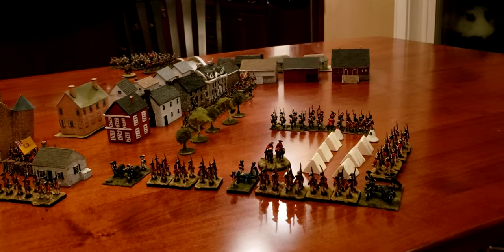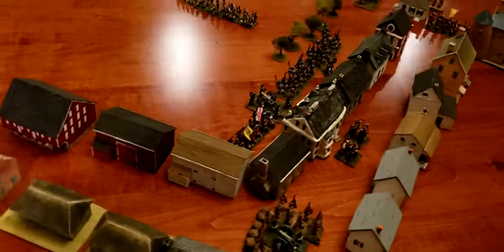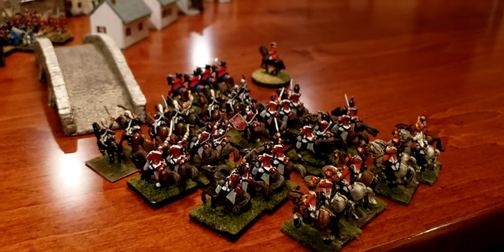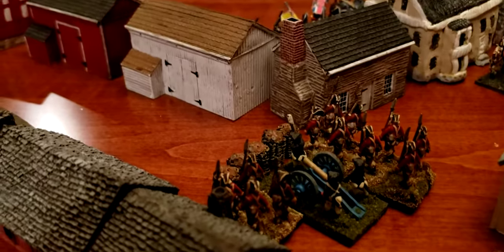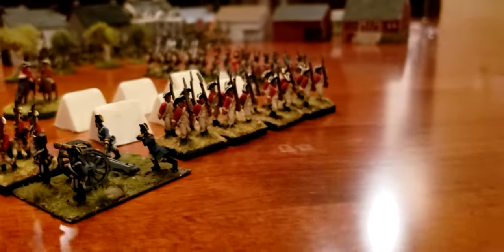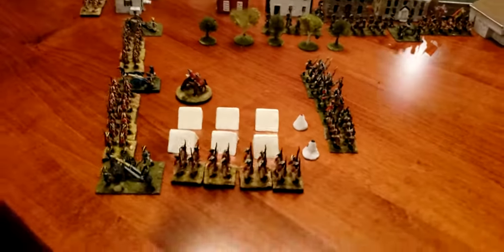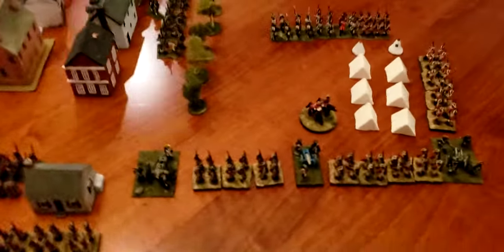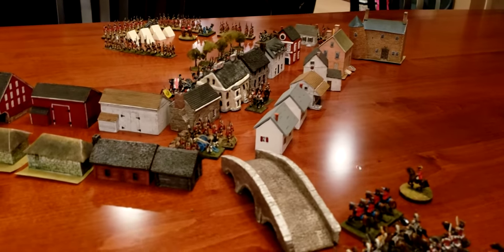Wargaming the Battle of Arklow, 1798, part 1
Attempting to figure out building and troop placement based on the Wargames Illustrated Article by Duncan Macfarlane, Issue 319, May 2014. I am using 15mm figures instead of 28mm as in the article.